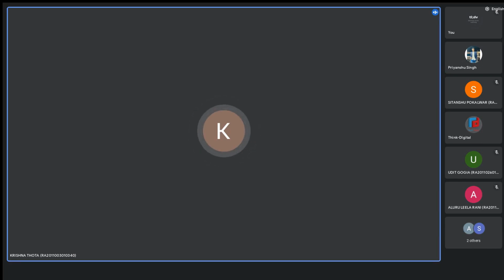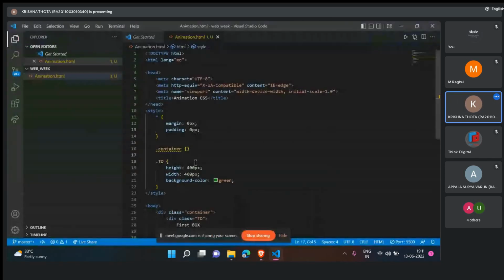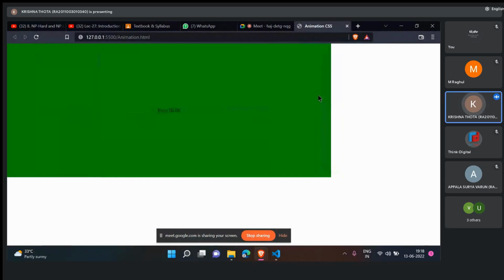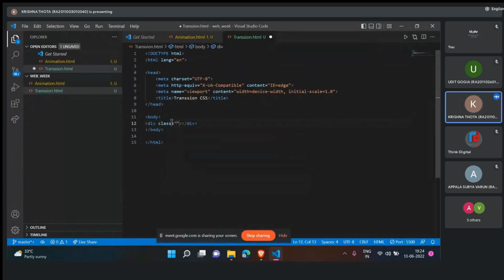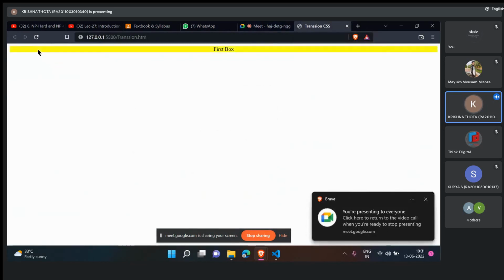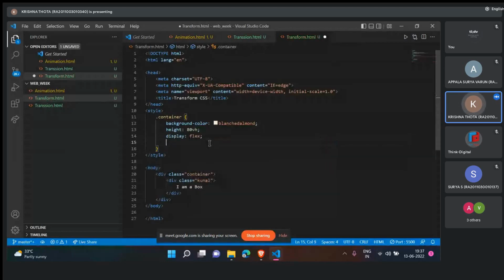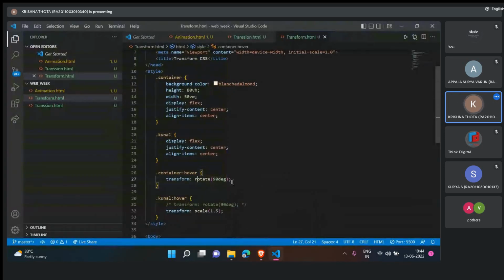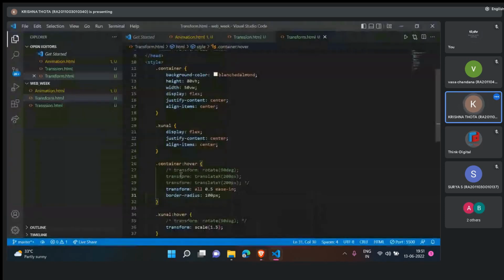CSS Animations, Transitions and Transforms by Krishna | Web Dev Week | Think Digital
Learning CSS is easy, although advanced properties like transforms, transitions and animations can be quite daunting in the beginning.
Krishna, Vice lead of web domain, is here to give you a clear understanding on these and take your worries away.